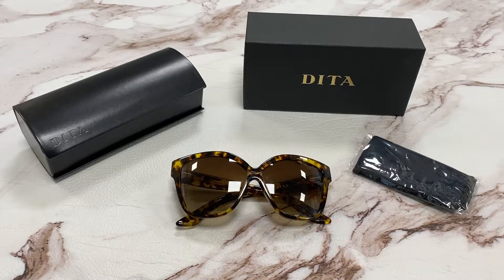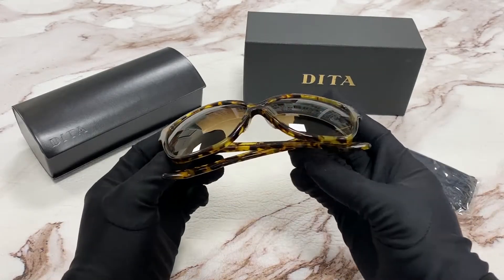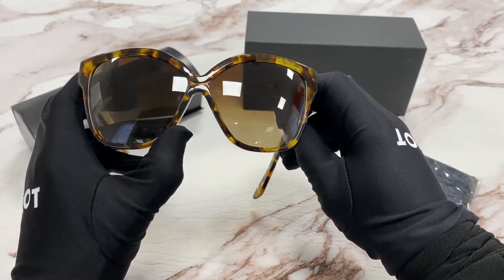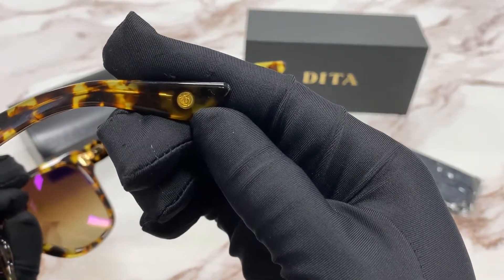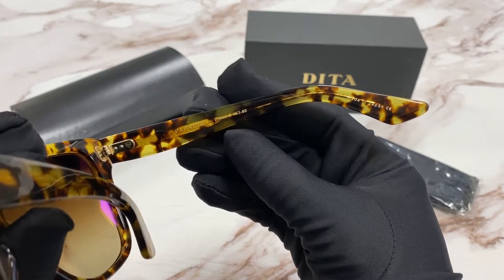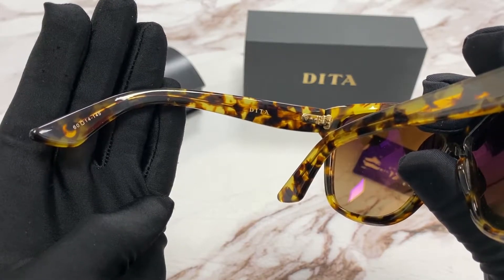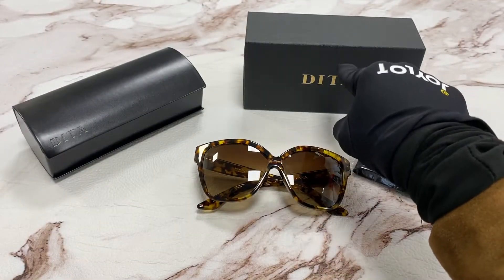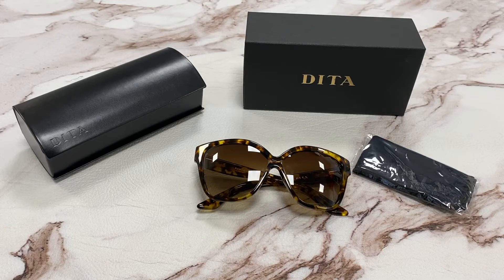Dita Sunglasses Model-Paradis 22016 Color-B Tokyo Tortoise/Brown Gradient Lenses